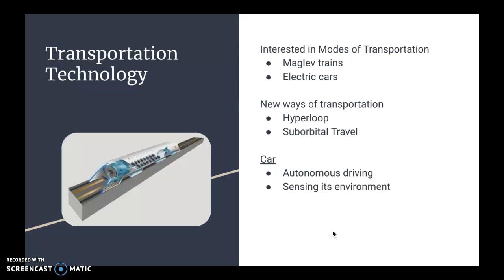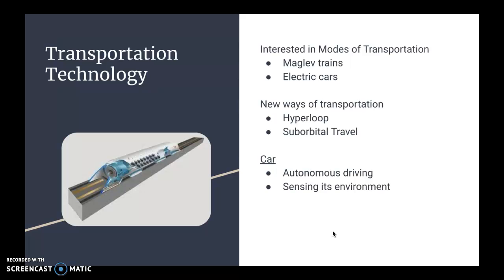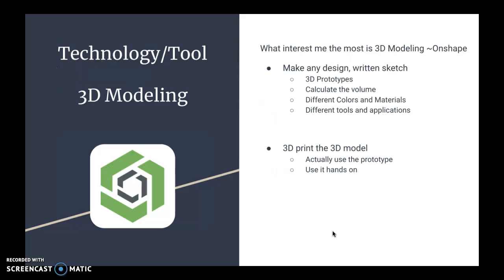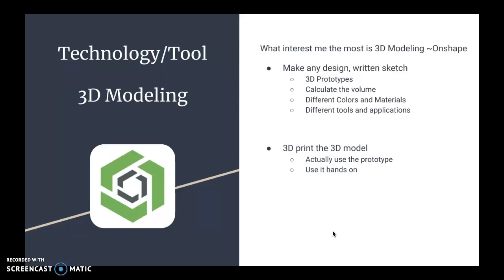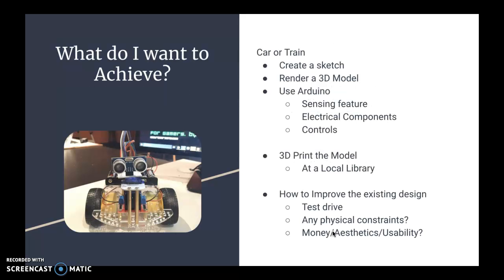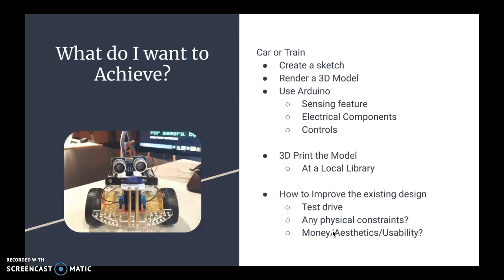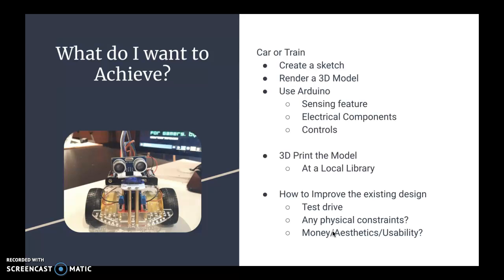Final Project Interest Selection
Research Presentation